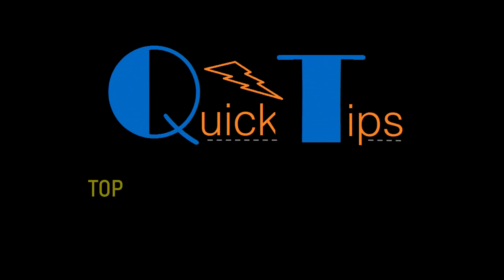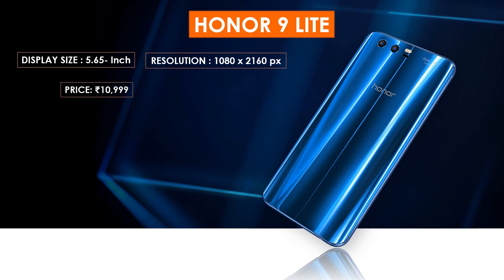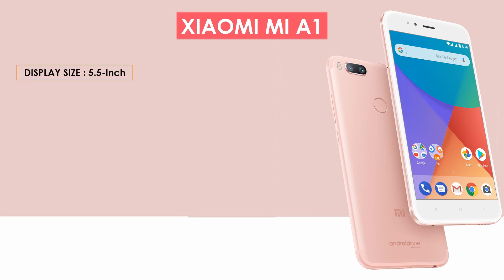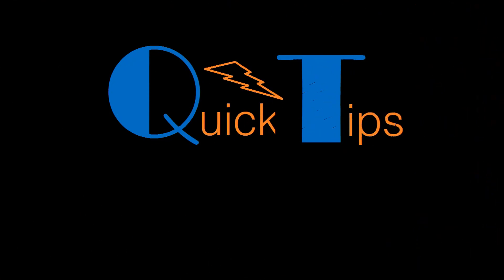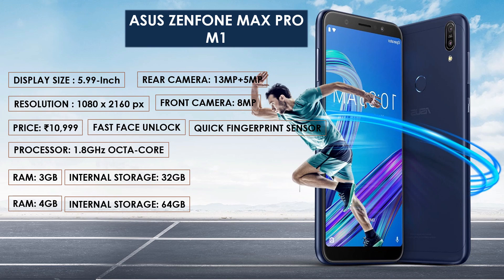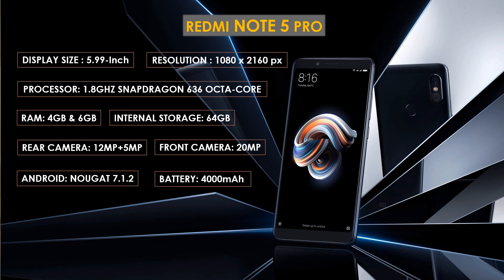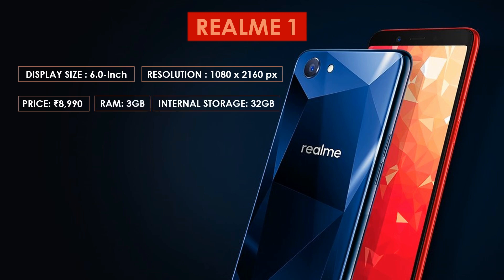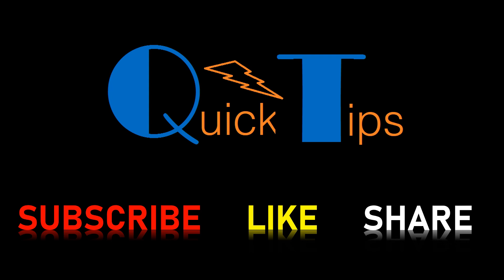Top 5 Best Phones Under ₹15000 in July 2018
Top 5 Best SmartPhones Under ₹15000 in June 2018 | Top 5 smartphones under 15000 | Best mobile phone under 15K

My Smartphone picks for best android smartphones ranging from Rs ₹9,990 to ₹15,000 these are the best budget mid-range smartphones that I currently recommend. These picks are for first quarter of 2018.

Best Smartphones 2018 under 15k June|| Best Smartphones 2018 under 15000 || Best Smartphone under 15000 June 2018 || best mobile phone under 15000 in India

To Buy RealMe 1(Diamond Black 6GB )
To Buy RealME 1(Diamond Black 3GB)
To Buy RealMe 1(Solar Red 6GB)
To Buy RealMe 1(Solar Red 3GB)

So, if you are searching for best smartphones under 15,000 using any of the search tiles, then you have landed to the right video.

This video will guide you in the best possible way so that you are able to make a decision regarding which smartphone suits your needs and still remains a budget friendly phone. We have gone through various researches, proofs, user views before we choose these top best smartphones. We have taken several key factors in mind before selecting these smartphones.
These key factors includes: - smartphone should have High RAM (4GB and above) - smartphone enough storage (64 GB and above)
The phone screen should be High Definition or HD screen
The phone should include a high performing processor whose clock speed is 2 GHz or higher
The smartphone should have a high quality camera so that the users are able to click HD pics
The smartphone should have a corning gorilla glass so that the screens remains strong and durable against scratches
The smartphones should have long powerful battery backup.
So all of the smartphones listed under top 5 best smartphones under 15000 have a battery of 4000 mAH to 5000 mAh or more capacity. We hope that our effort in bringing to you the best smartphones under 15000 really helps you and you get the best smartphone in specs as well as under your budget.